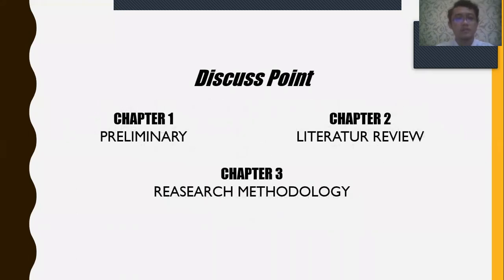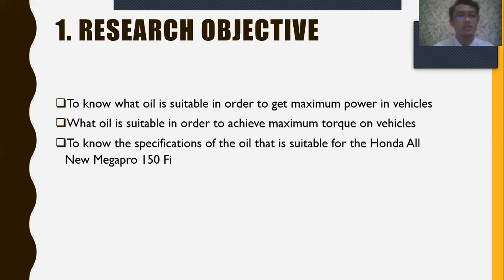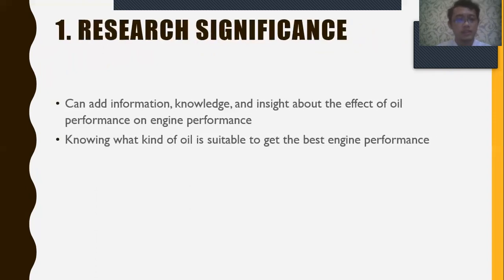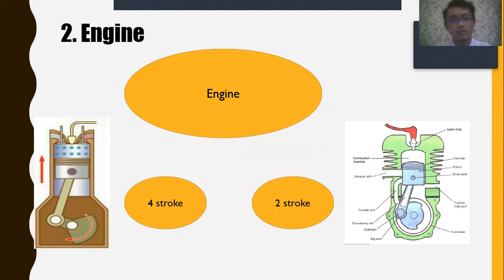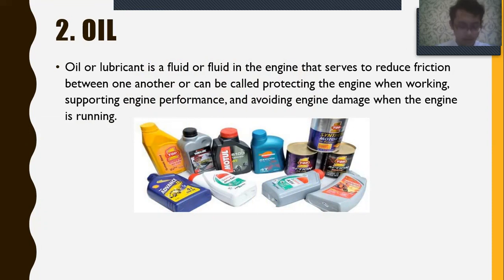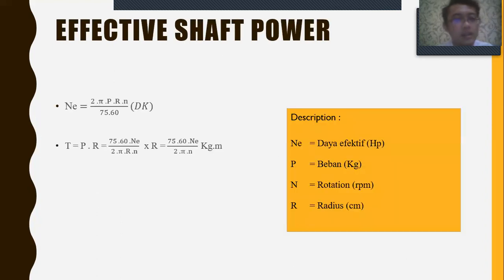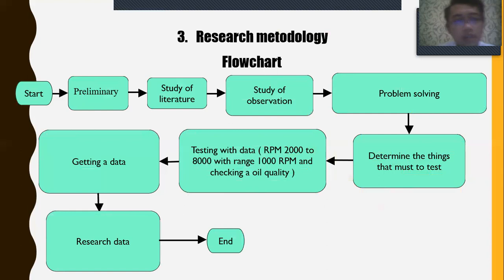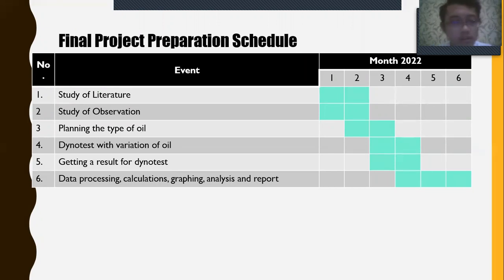Seminar Proposal Ricko Syahrul M.